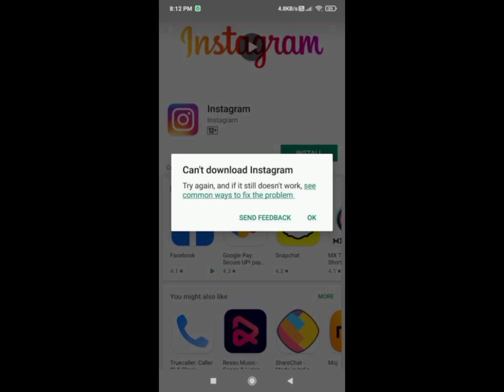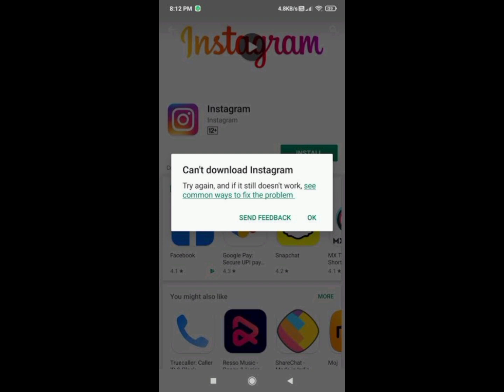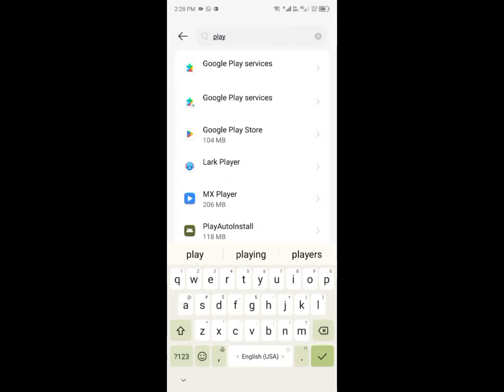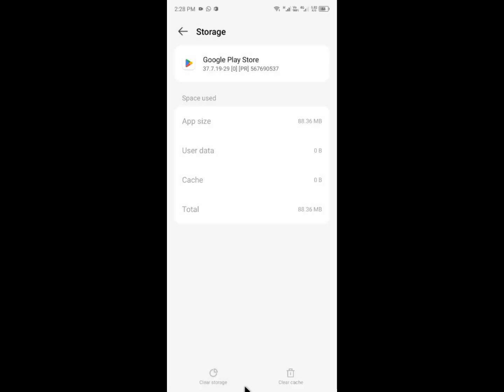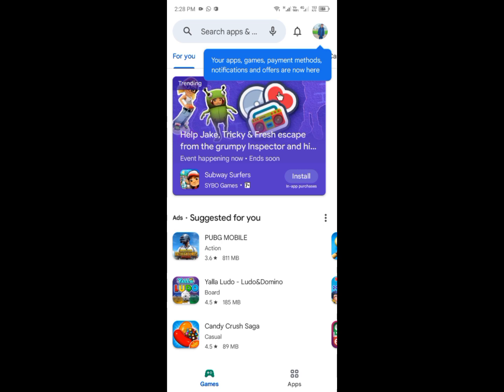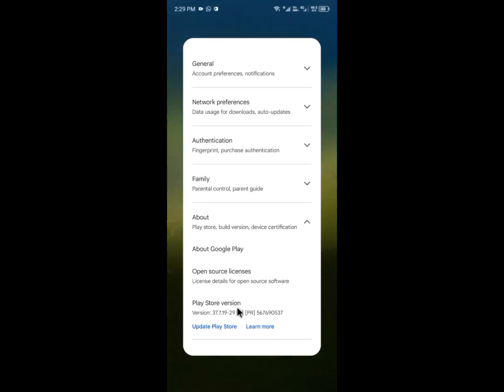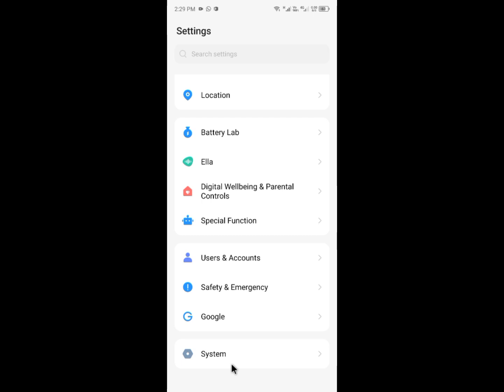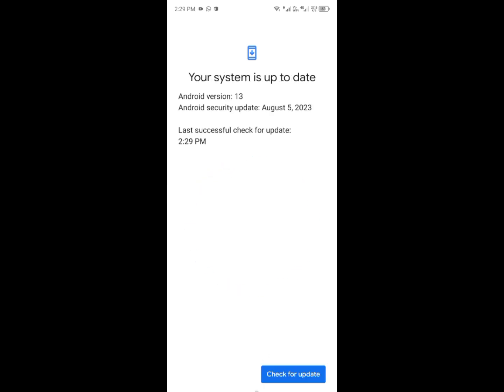How To Fix Play Store Can't Download Apps | Google Play Store Can't Download Problem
In this video, I will help you to fix play store can't download. Please watch till the end.